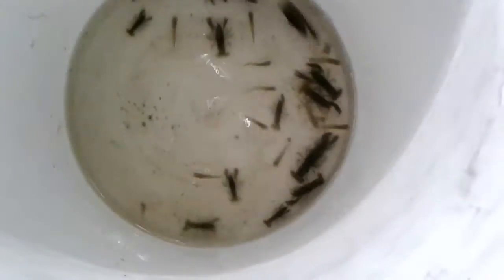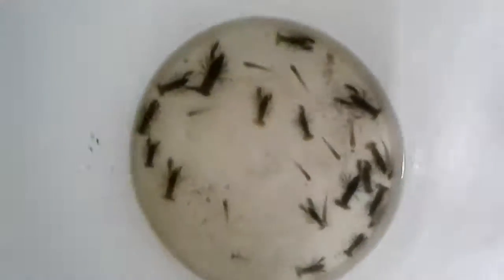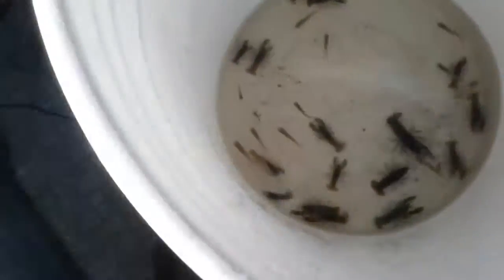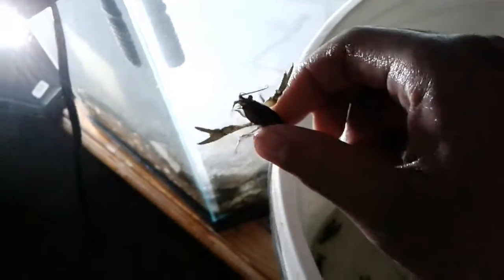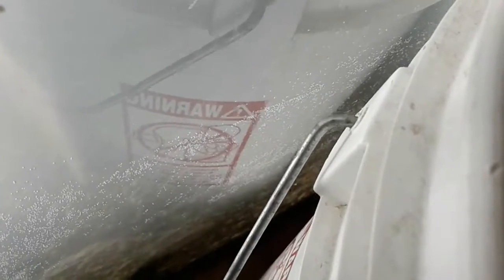New Crayfish Tank!